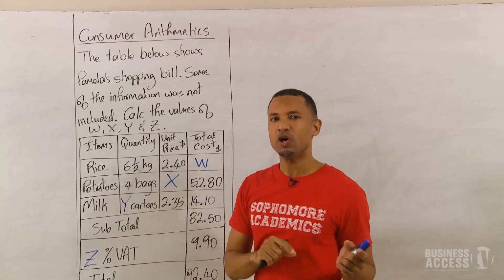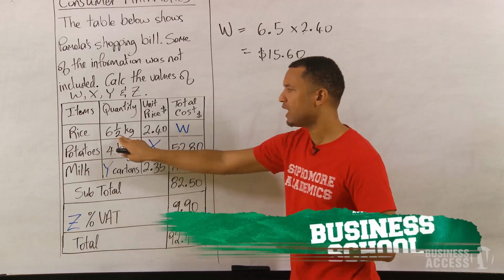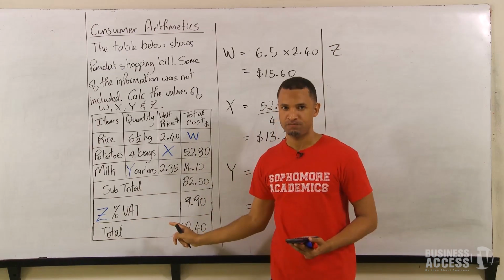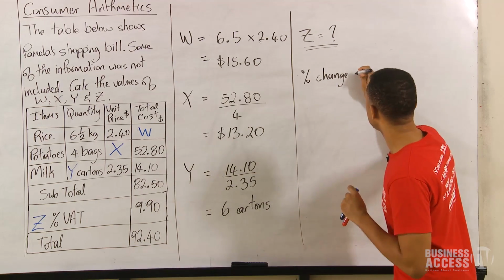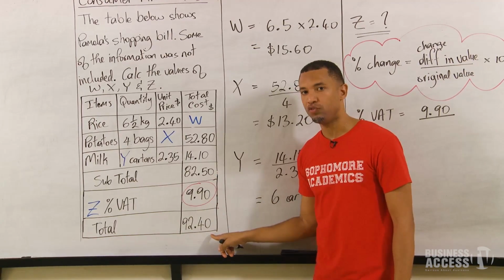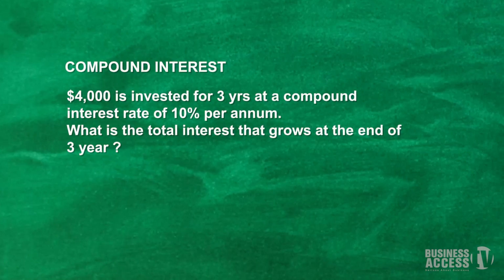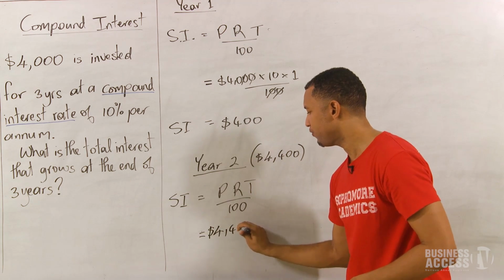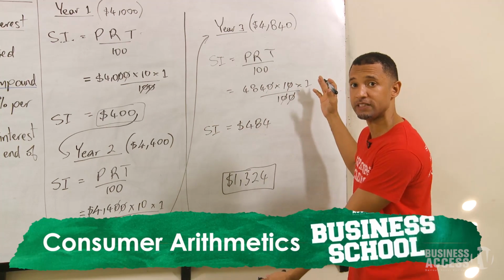Business School Mathematics: Consumer Arithmetics 2